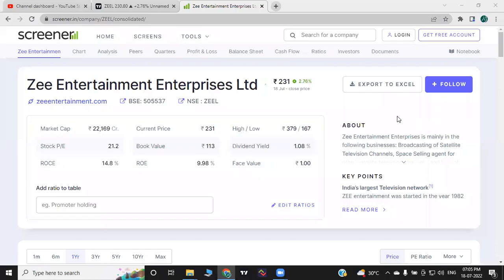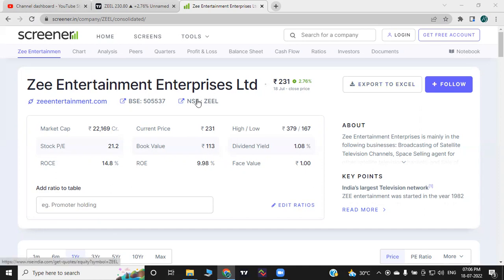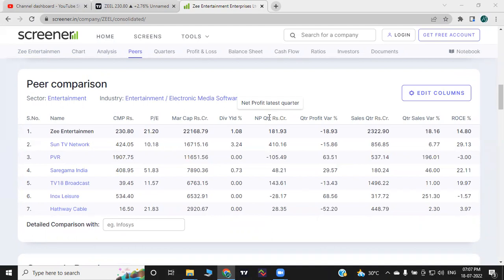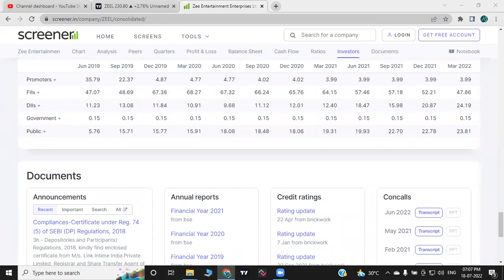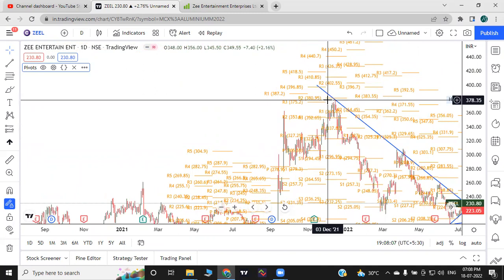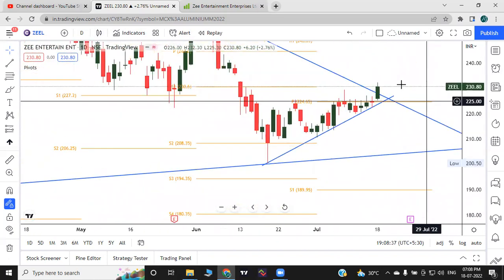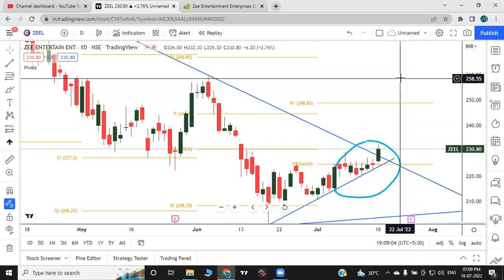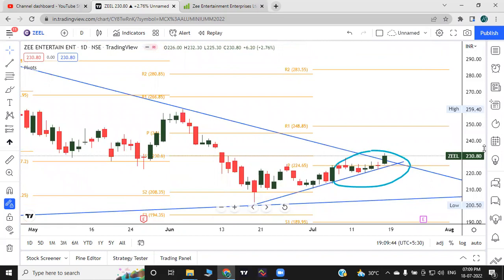ZEEL ENTERTAINMENT ENTERPRISES LIMITED Q2 RESULTS UPDATE - ZEEL ENTERTAINMENT SHARE TARGET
D Trading Class is Providing Intensive training for Stock Market traders to get financial freedom and vision towards huge earning potential.  Our Training includes both Theoretical and practical sessions in both offline and online classes.  In our class we cover various aspects on stock trading like
• Fundamental Analysis
• Technical Analysis
• Price Action Trading
• Derivatives Trading
• Nifty and Bank nifty Trading
• Stock Options Trading
• Various Option strategies
• Hedging Concepts
• Trading in High Vix Environment
Open Demat and Trading Account with Alice blue with Flat Rs 15 Per trade and Free Brokerage